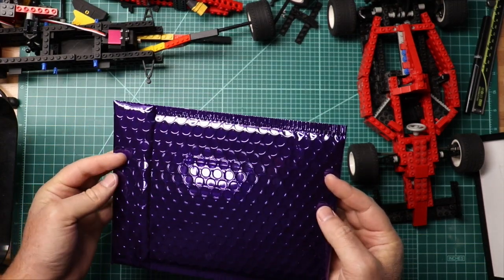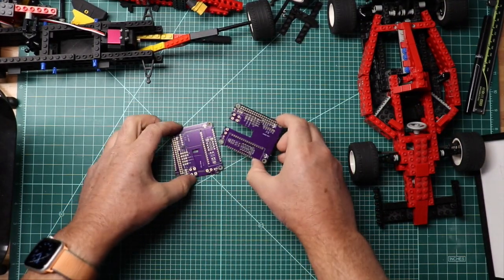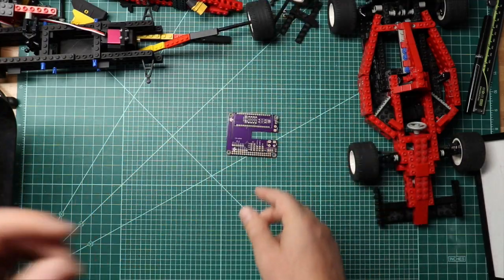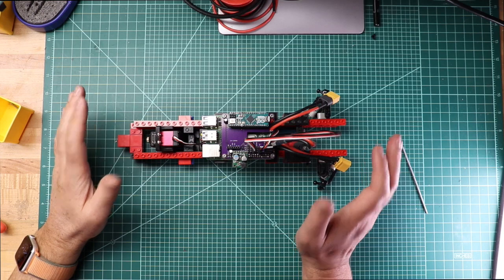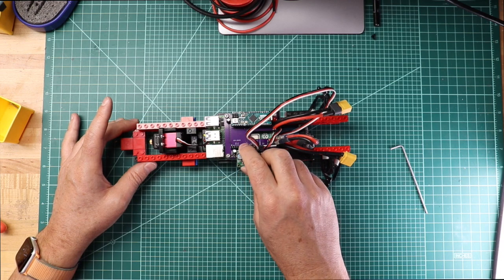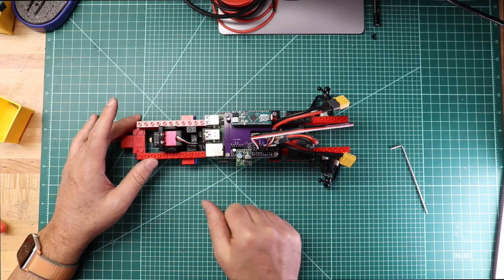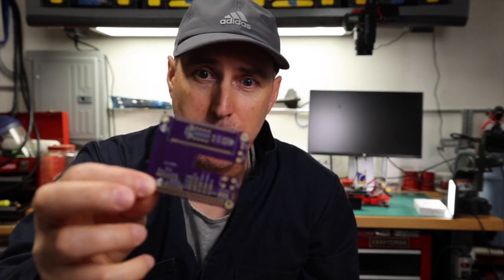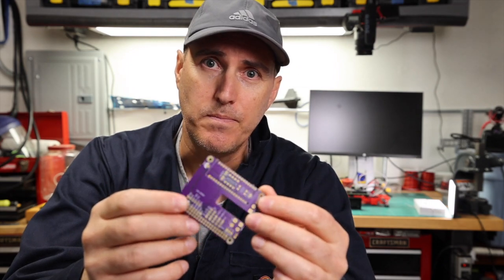Episode 7: Building a Custom PCB Pi Hat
Have you ever wanted to create a custom PCB? Oracle DevRebel Chris Bensen creates a custom PCB Pi Hat for a Raspberry Pi 4 and provides all the plans for creating your own. This is for the Eff-Uno Racer project - an open source internet controlled toy brick race car using all your favorite technologies and buildable at home.

Sneak peak using Blender on Oracle Cloud to render a toy brick car scene. Sign up for Oracle Free Tier to get ready for this series, you won't want to miss this